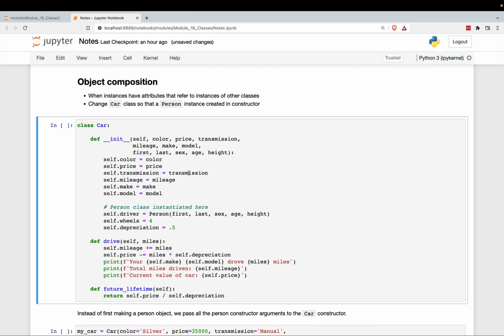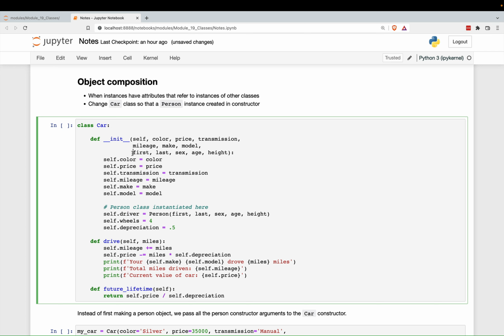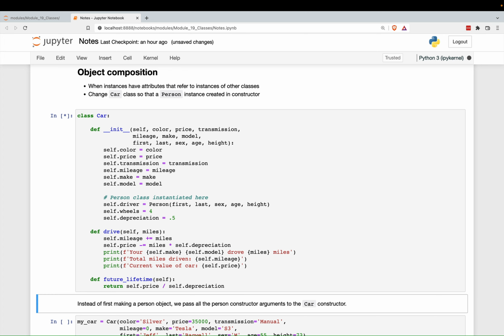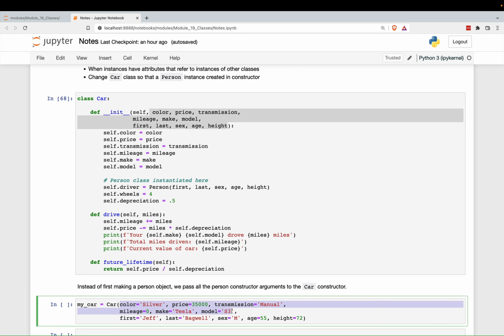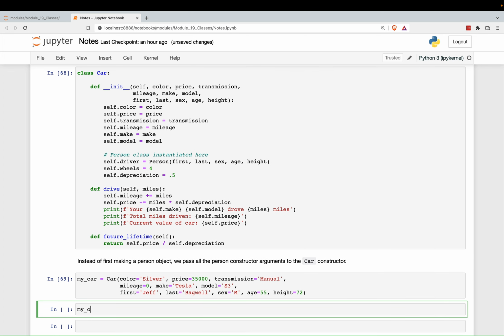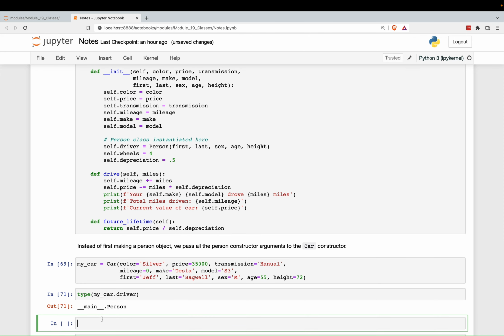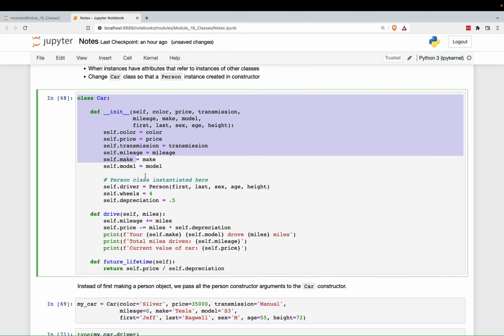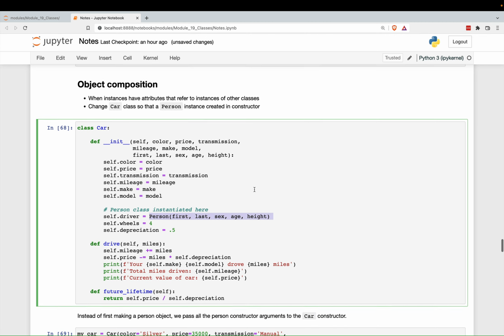14 Object Composition